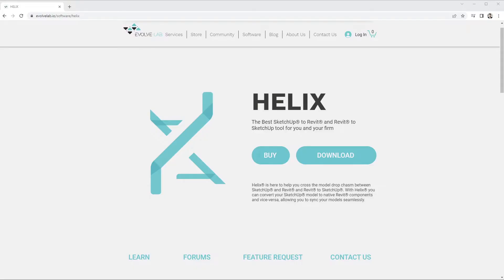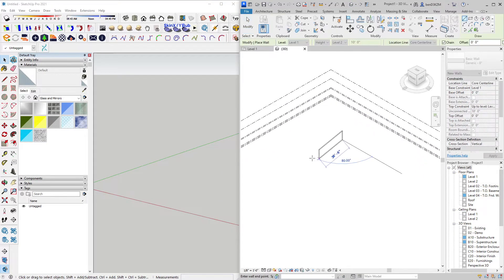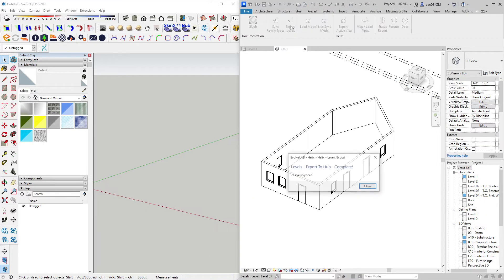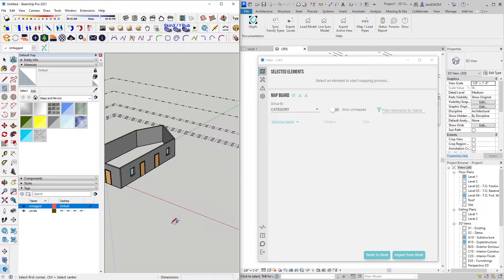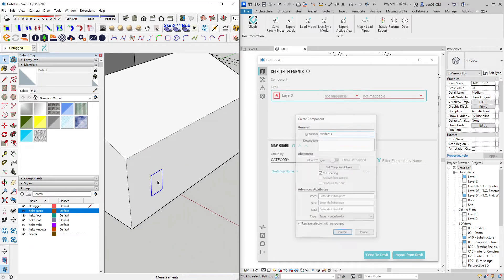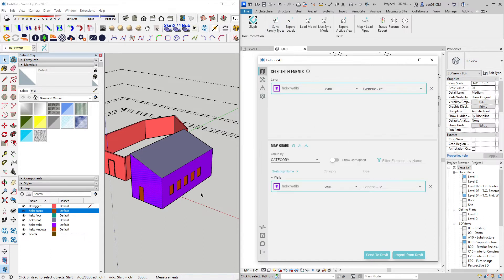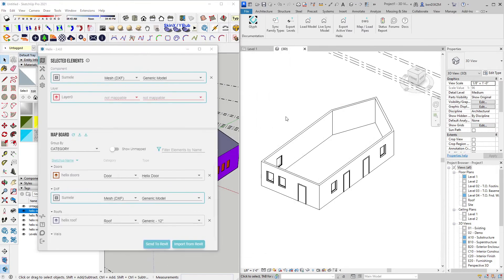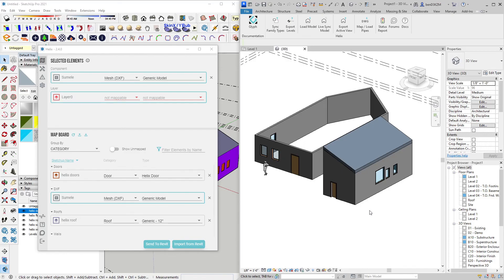EvolveLAB Helix Quick-Start Guide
In this video we outline the initial steps which will get you started using EvolveLAB Helix 2.

Helix is here to help you cross the model-drop chasm between SketchUp to  Revit, and Revit to SketchUp. With Helix you can convert your SketchUp model to native Revit components and vice-versa, allowing you to sync your models seamlessly.